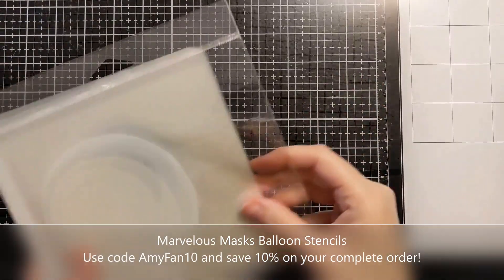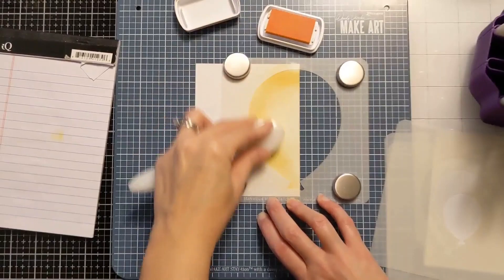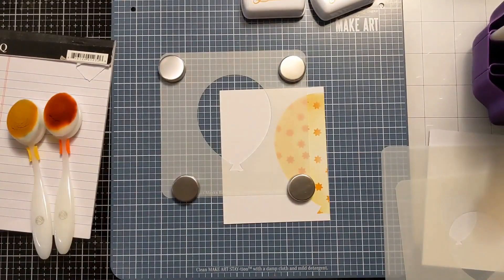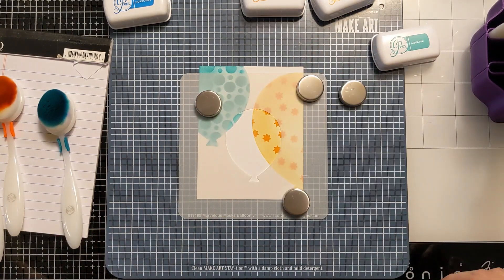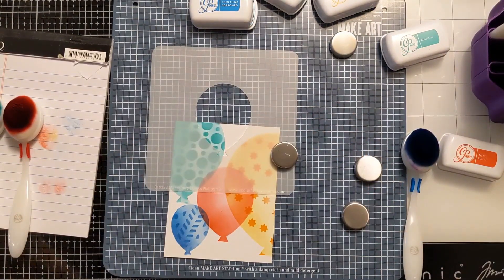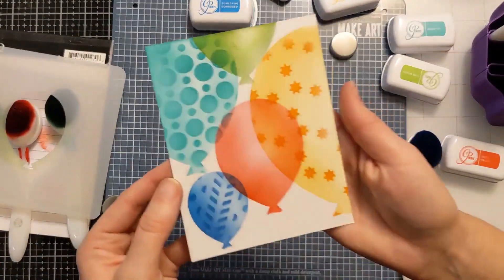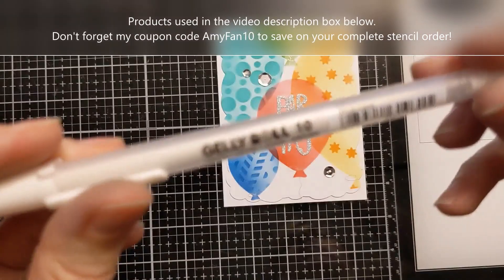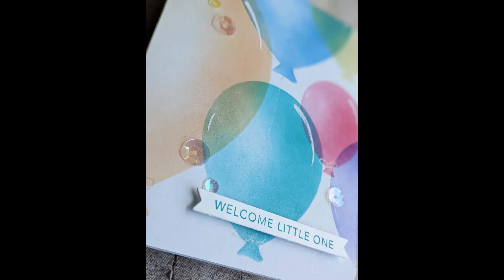Marvelous Masks Balloon! Make cards for all sorts of occasions with these versatile stencils!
In this video I will demonstrate a fun way to use Marvelous Mask Stencils from A Colorful Life Designs to create some bright and colorful celebration cards! These can work for birthdays, retirement, congratulations, weddings, new babies, you name it! Expand and scroll down for product details.

Liquid Art Glitter Glue with precision tip